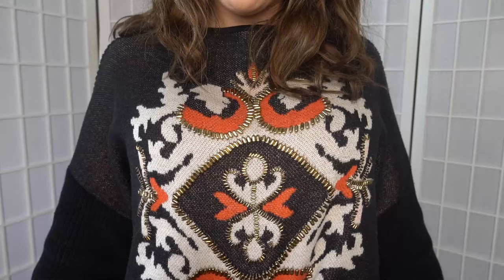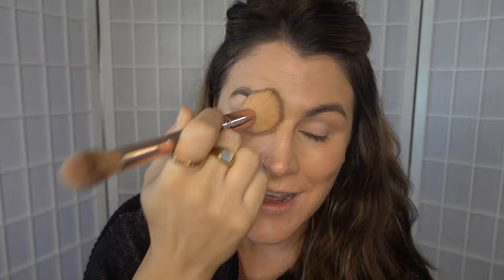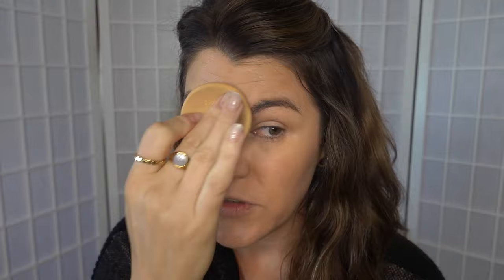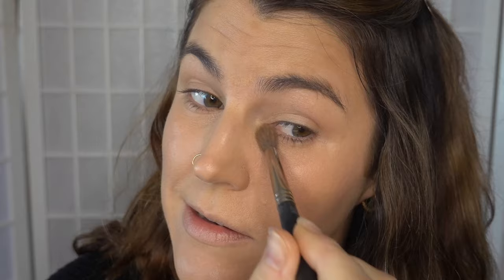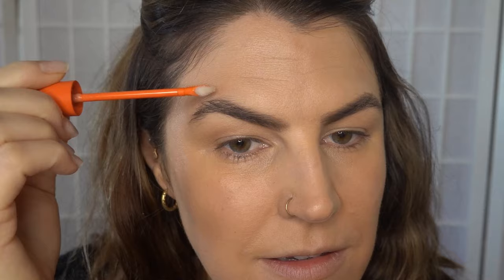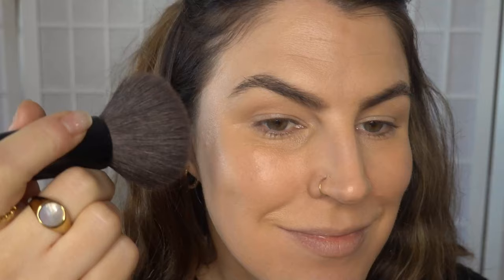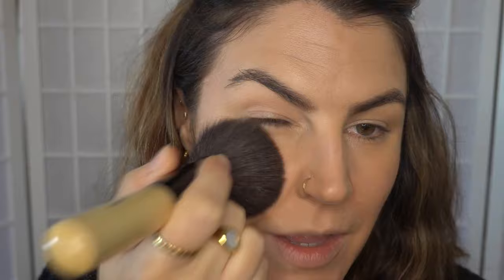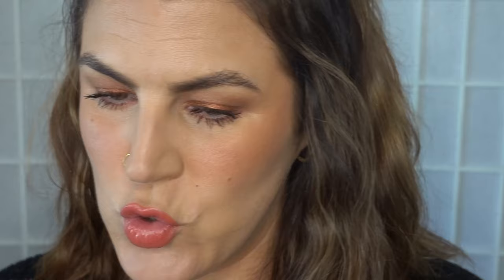Peachy Perfection: Kosas Talc Free Baked Bronzer & Nude Stix Makeup Tutorial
Hey Lovelies,
Today I've got some new products to play with including the kosas talc free baked bronzer, Nude Stix All Over Dewy Face Colour and Violette FR Yeux Paint.
Hang out with me as I create a dewy, peachy, fresh faced makeup look with these new makeup products!

Products Used:
Covergirl Clean Fresh Skin Milk - Light Medium
Kiko Milano Powder Foundation SPF50
Benefit Goof Proof Brow Powder - 4.5
Mecca Max Brow Guru Power Brow Strong Hold Gel
Kosas The Sun Show Glowy Warmth Talc-Free Baked Bronzer - Escape
Violette FR Yeux Paint - Cuivre de l’Aube
Tarte Opening Act Lash Primer
Tartelette XL Tubing Mascara
Nude Stix All Over Dewy Face Colour - Poppy Girl

If you're interested in other looks with Violette FR, I have this video with the gorgeous green/gold sparkling shade:

Love Kristel,
The Dally Diaries xx